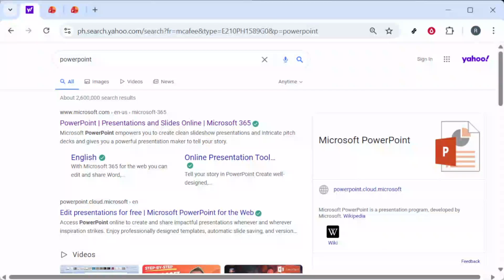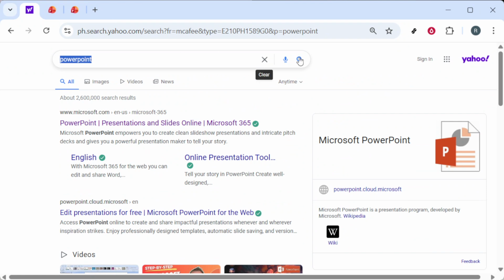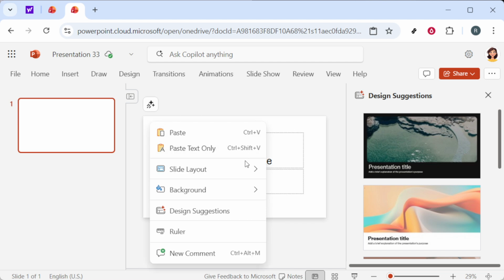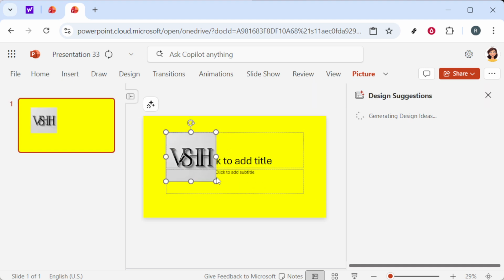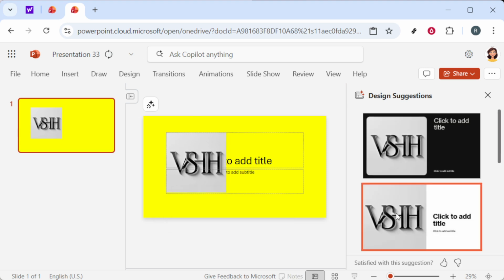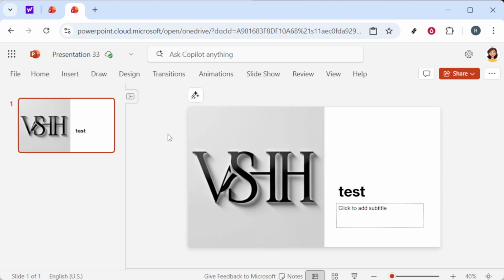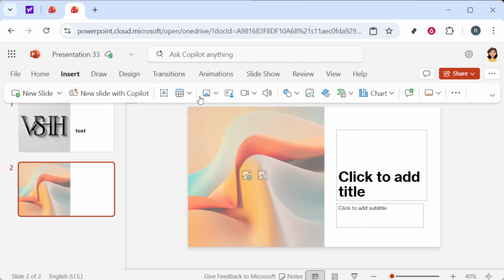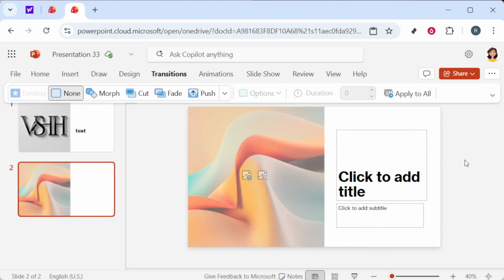How To Make A Nice Powerpoint Presentation | 2025 | Step-by-Step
A nice PowerPoint presentation looks modern and well-designed. PowerPoint 2025 provides fresh templates and improved visual tools. By following simple steps, you can create slides that look clean and professional. This helps make your presentation more appealing to viewers.

🎨 Choose modern theme
🖼️ Add visuals
✨ Use simple animations
✅ Polish design